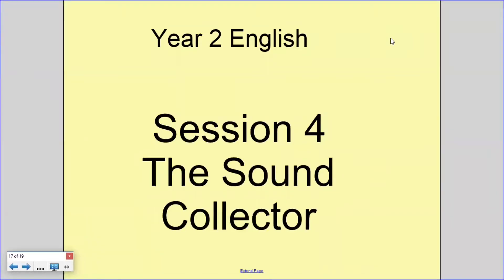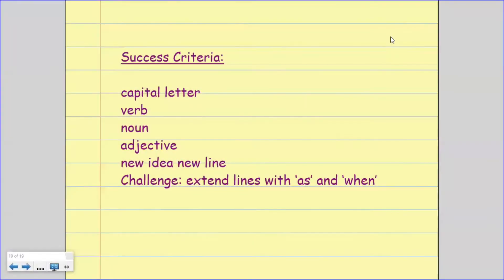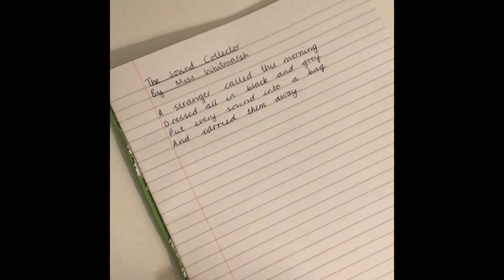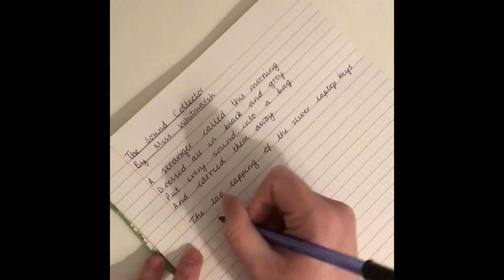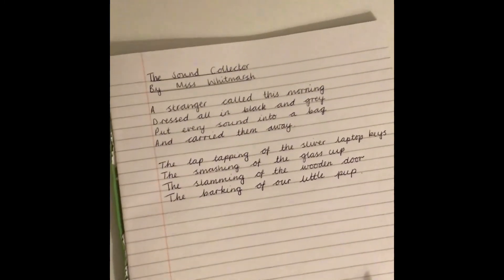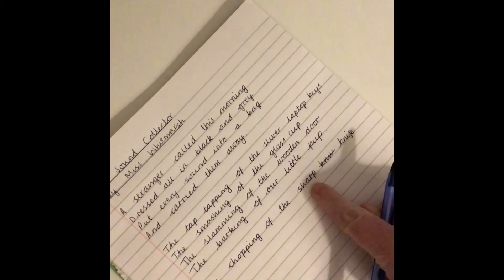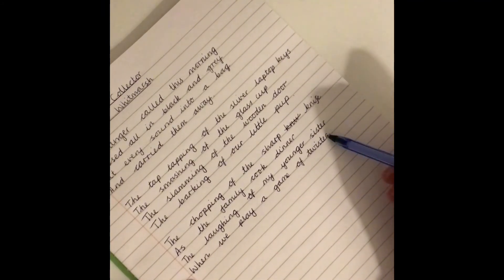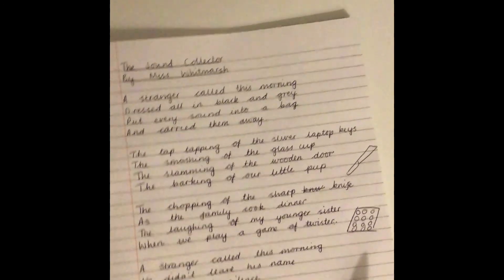Y2 English Poetry Sound Collector Session 4